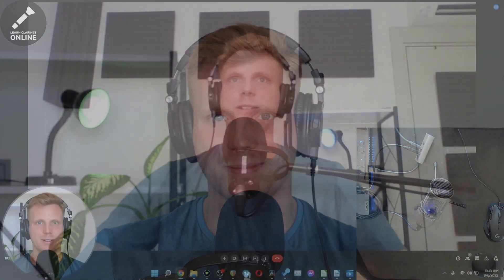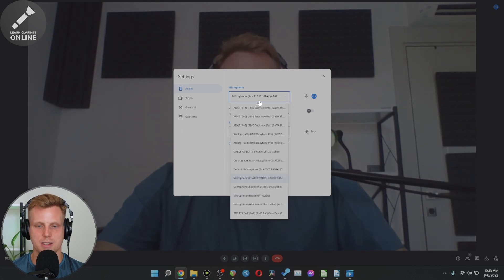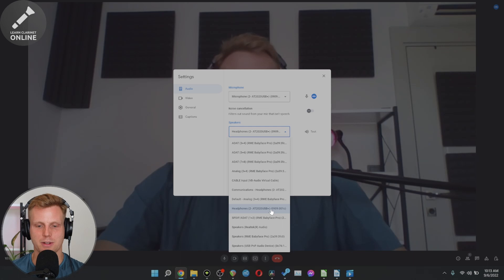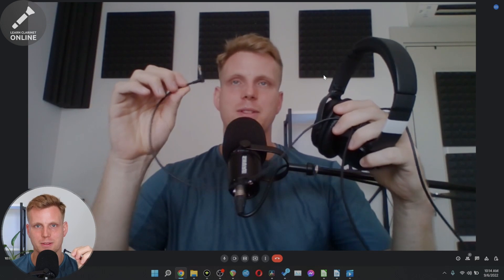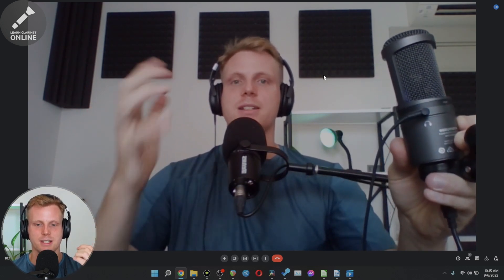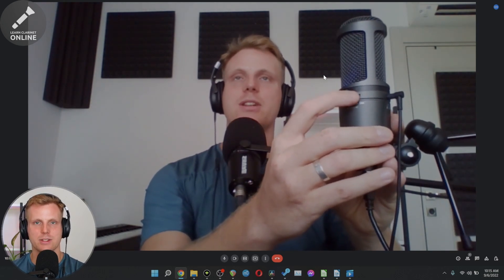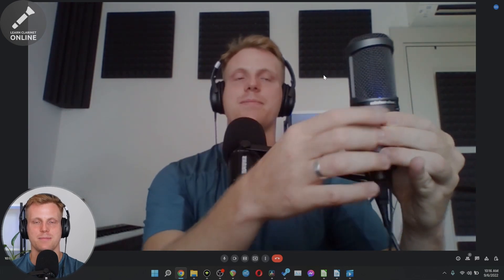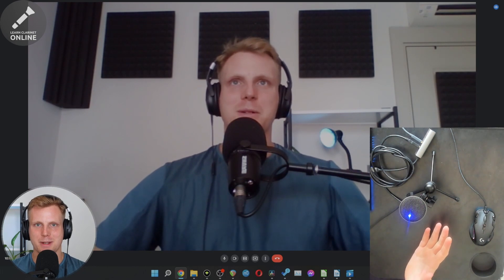SETUP USB mic in (Google) Meet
This is one of the best investments an online learner can make.

With very little cost and fuss, an external microphone allows you to:

1) give your teacher a high-resolution idea of the fine details of your playing 2) open the doors to home-recording and remote examination/assessments 3) bypass windows/mac audio driver issues
4) have fine control at the touch of a dial of the student/teacher balance hitting your ears
5) forces yoou to use headphones, which eliminattes echoes and other video-conferencing hitches alike

I hope you find this helpful, and here's a link to my recommended microphone: